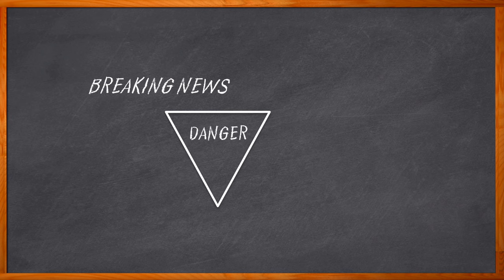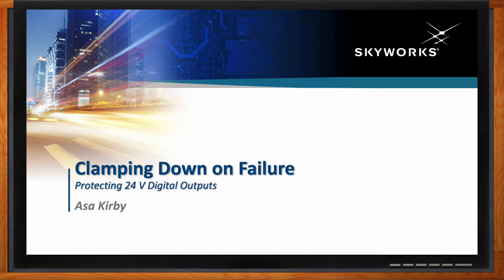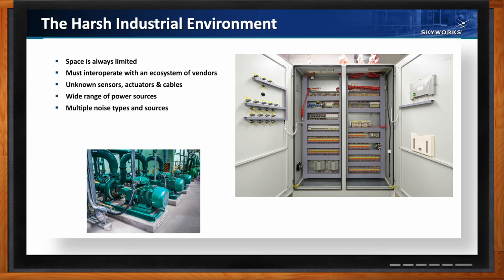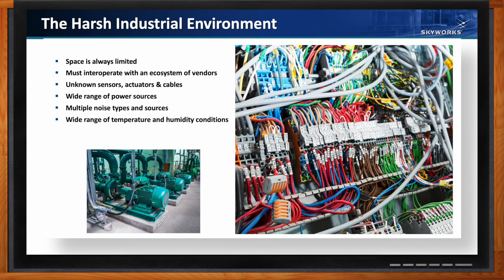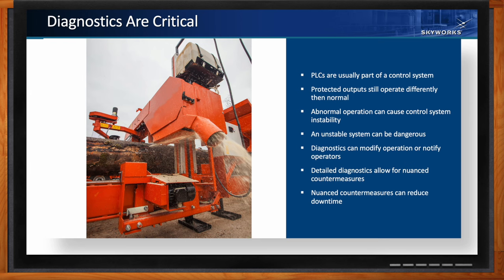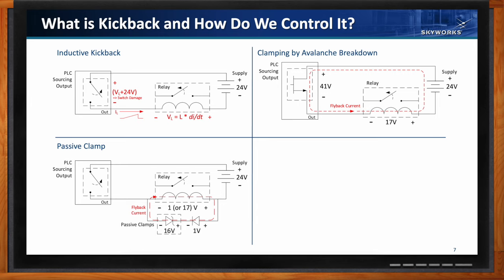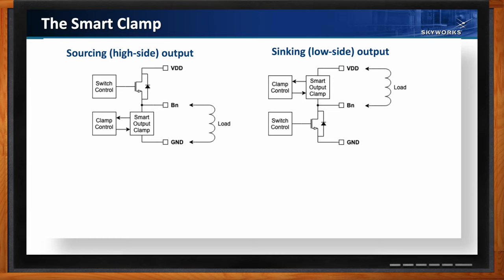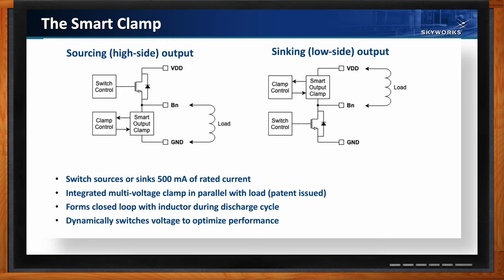Clamping Down on Failure: Protecting 24 V Digital Outputs -- Mouser Electronics and Skyworks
April 13, 2022 -- If you're designing IEC61131 compliant digital outputs for these PLCs or industrial controllers, you need to have a plan to protect these outputs from a variety of unknowns. In this episode of Chalk Talk, Amelia Dalton chats with Asa Kirby from Skyworks about  an innovative new isolated smart switch device from Skyworks that gives you an unprecedented level of channel flexibility and protection, letting you offer customers a truly “set it and forget it” solution when it comes to your next PLC design.